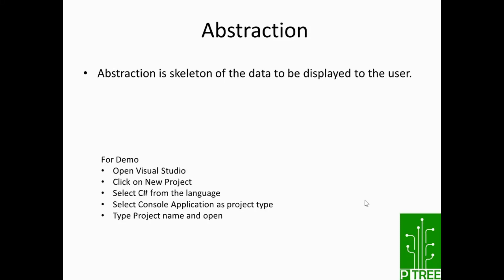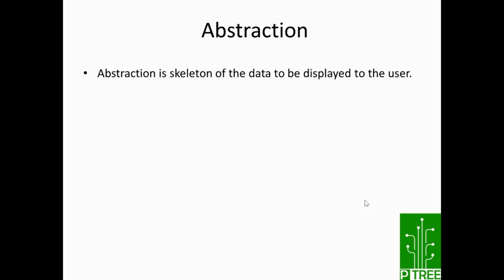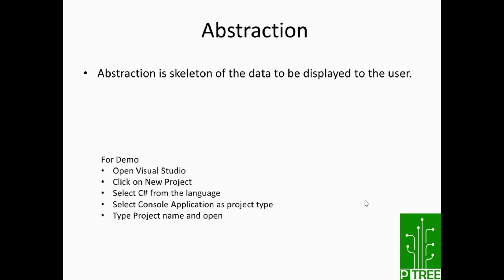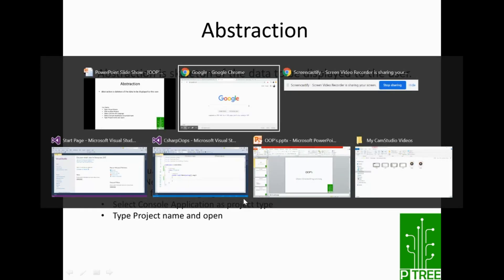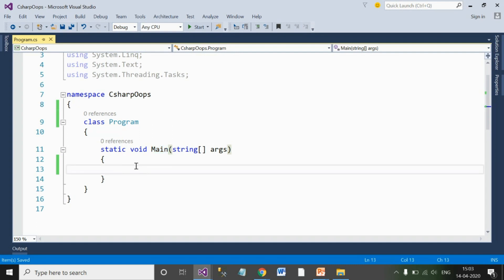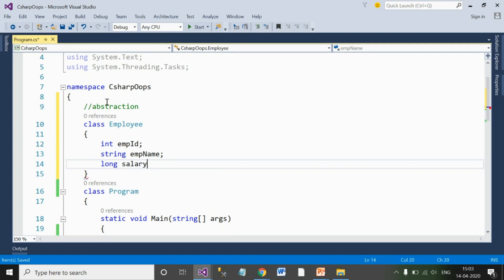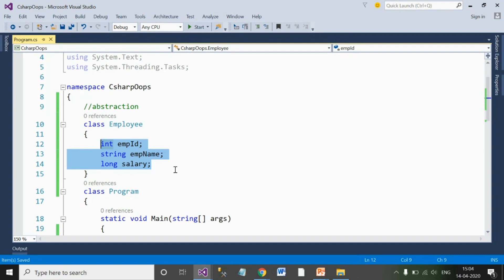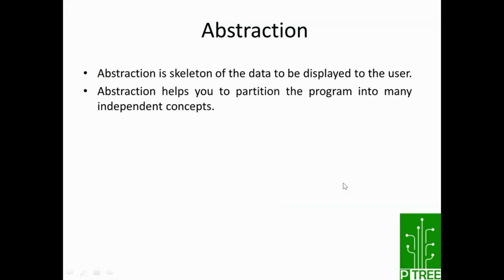Object Oriented Programming in C#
Introduction to abstraction of OOPS
Abstraction is skeleton of the data to be displayed to the user